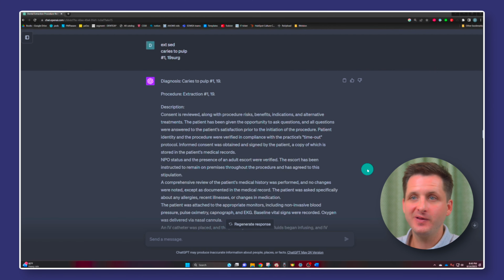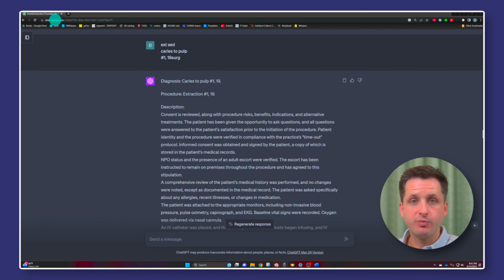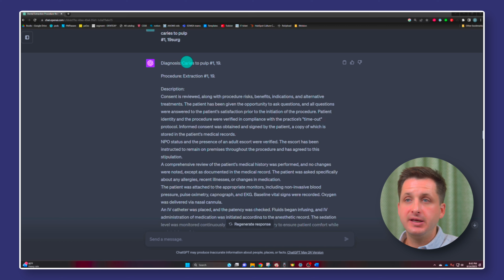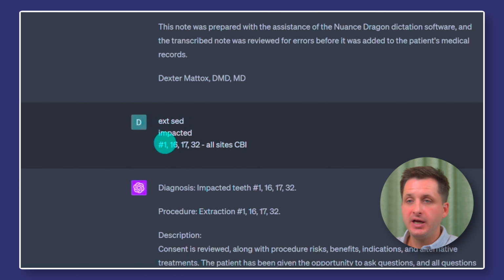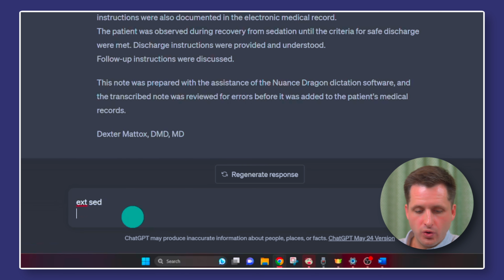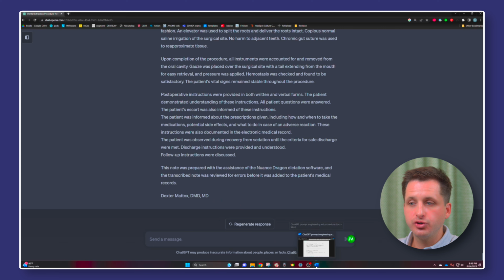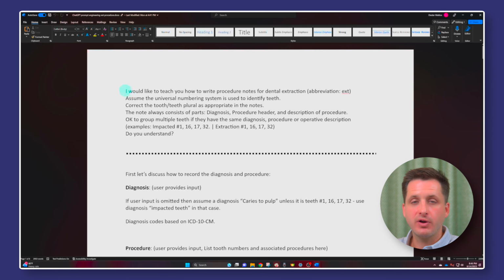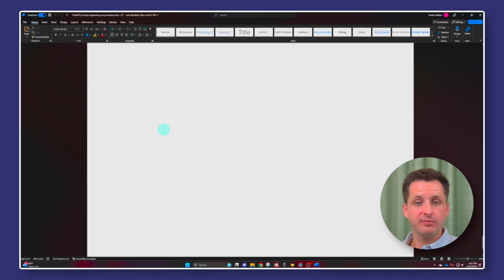Revolutionizing Oral Surgery Procedure Notes with ChatGPT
Today, in this video, we're covering a topic that has got a lot of interest lately - ChatGPT. Specifically, we'll discuss how to revolutionize oral surgery procedure notes with ChatGPT.

Stick around till the end and let us know if you have any questions in the comments below.

The opinions and experiences expressed in this video are solely my own or based on my own research and expertise. They do not necessarily reflect the views of Microsoft.

The results and benefits of using these recommendations may vary depending on individual circumstances, and there is no guarantee that every practice will experience the same results as those discussed in this video.